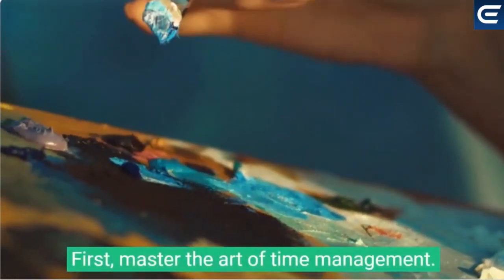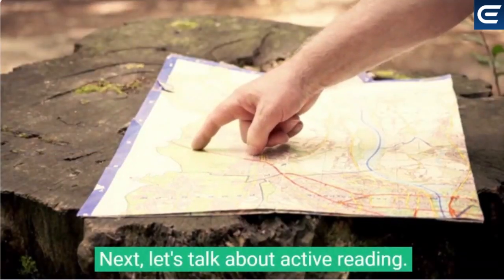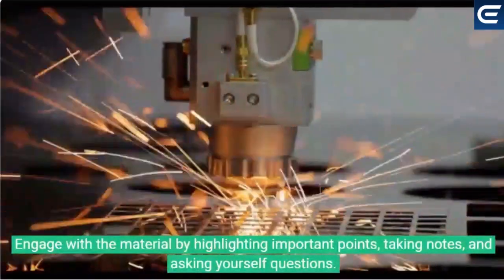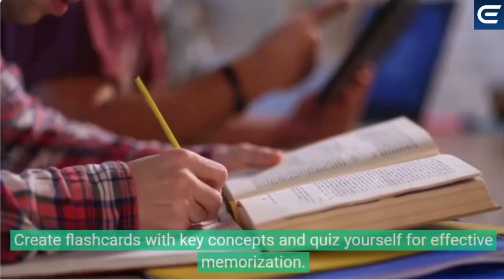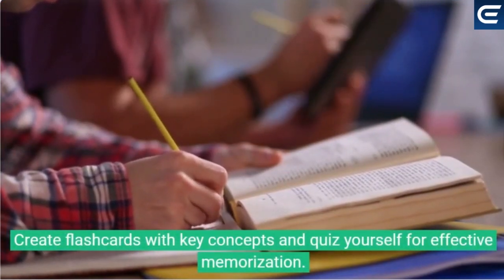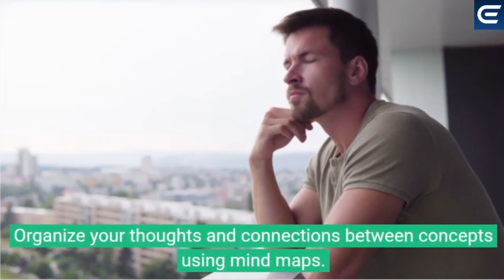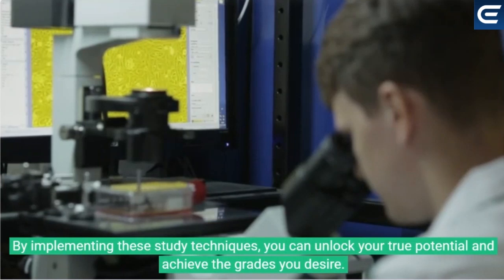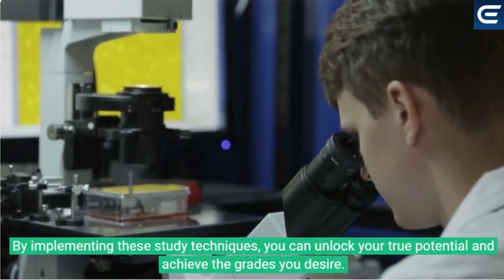Study Smart and Boost Your Grades with Extramorr's Engagement-driven Education Platform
The ultimate guide for engineering students who want to ace their exams and land their dream jobs. We have the best mentors and resources to help you master any subject and skill in engineering. Whether you need help with your CGPA, backlogs, or placements, we have the solution for you. You will get access to over 10000+ hours of professional lectures and guidance, tailored to your needs and goals. Don’t miss this opportunity to transform your engineering journey with Extramorr.